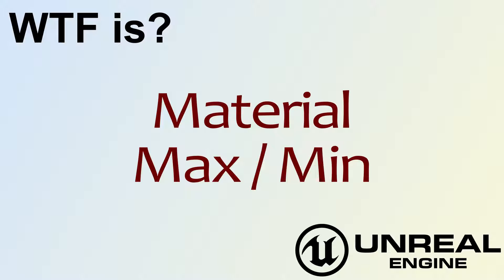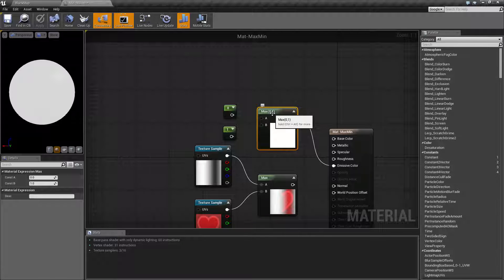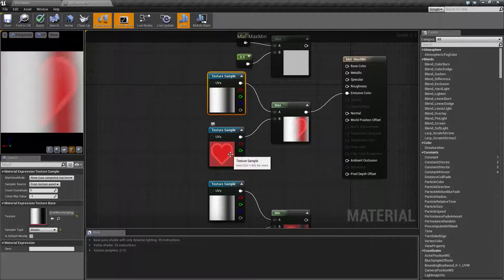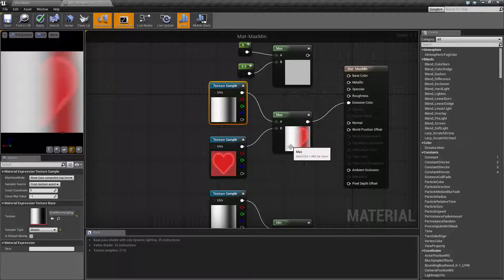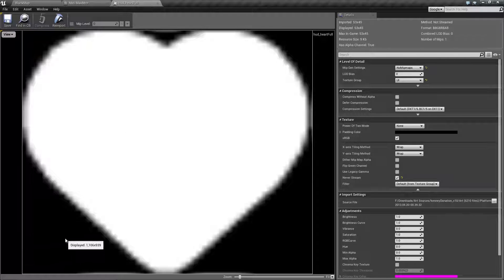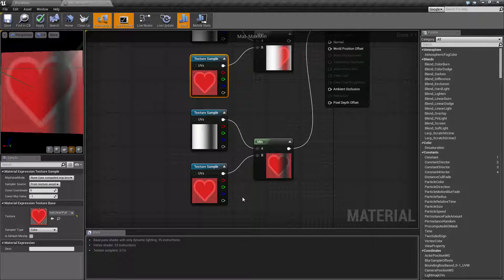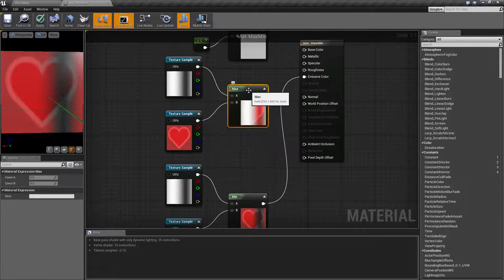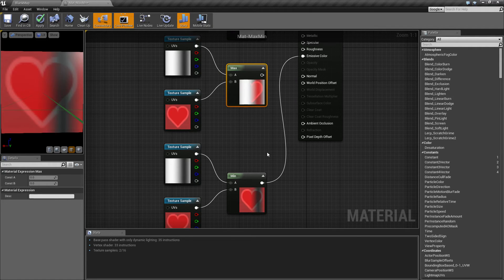WTF Is? Material - Max and Min in Unreal Engine 4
What are the Material Max and Min Nodes in Unreal Engine 4